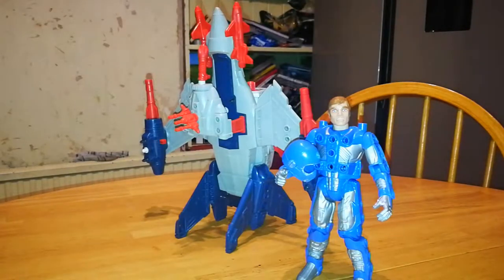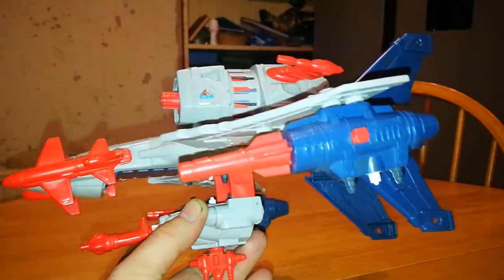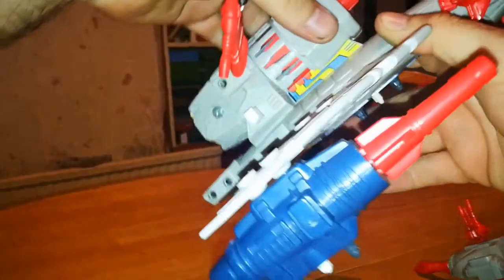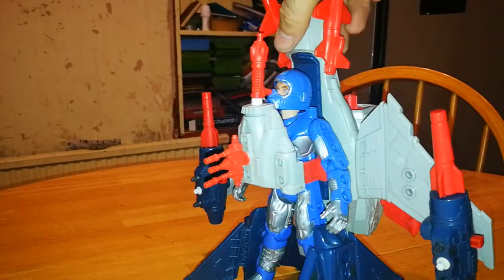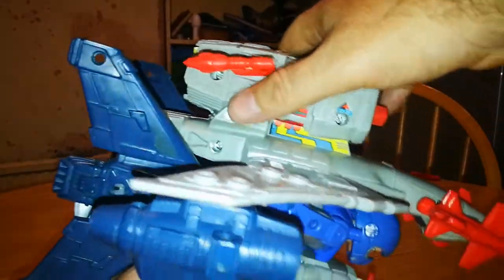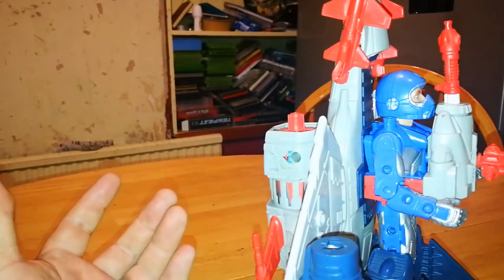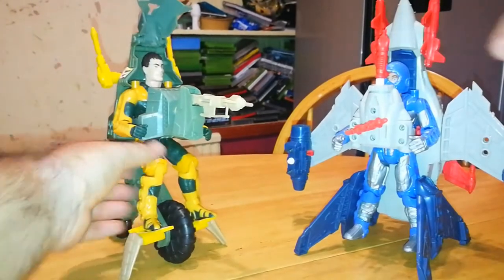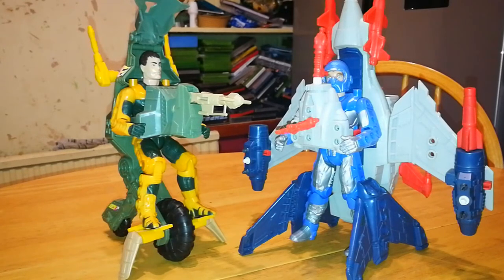Centurions SkyBolt review.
This is Ace McClouds most powerful assault weapons system SkyBolt.